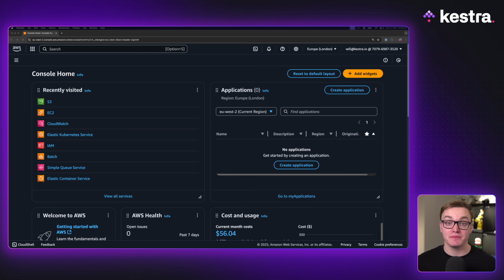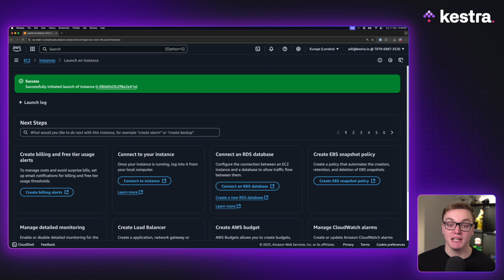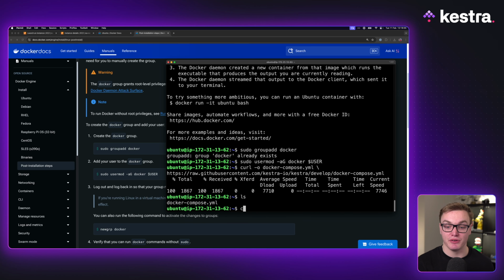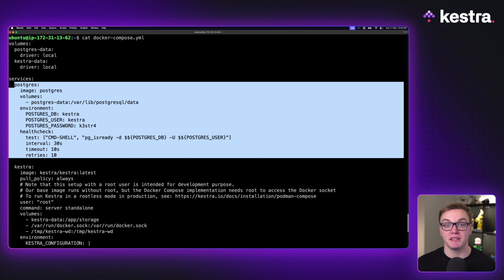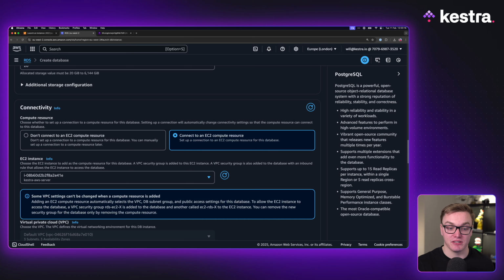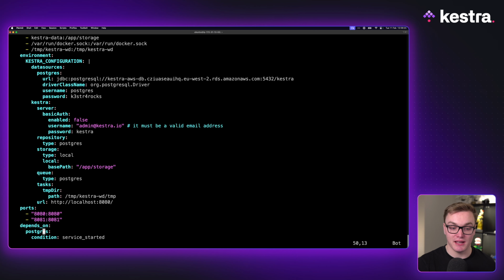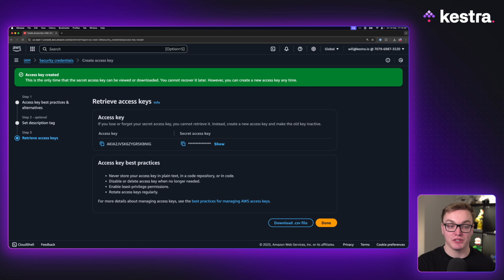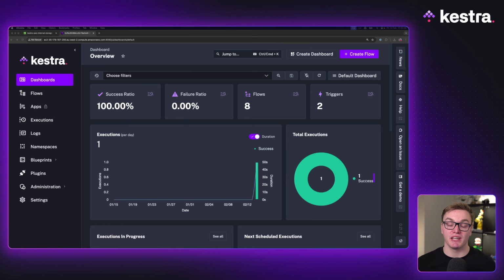Install Kestra on AWS in 15 Minutes | How-to Guide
Through this tutorial, we'll show you how to deploy Kestra on AWS using EC2, RDS for the Postgres Database and S3 as the internal storage backend.

Timestamps
0:00 - Introduction
0:08 - Setup EC2
2:36 - Install Docker
3:33 - Install Kestra
5:15 - Setup Postgres on RDS
9:20 - Setup Internal Storage on S3
12:42 - Summary